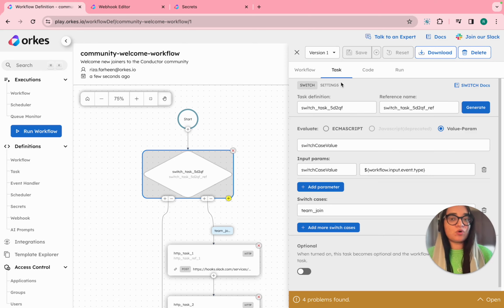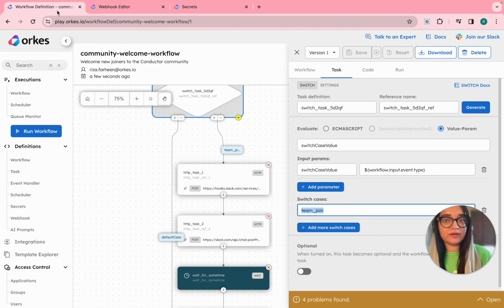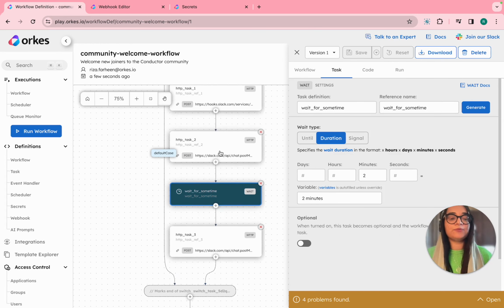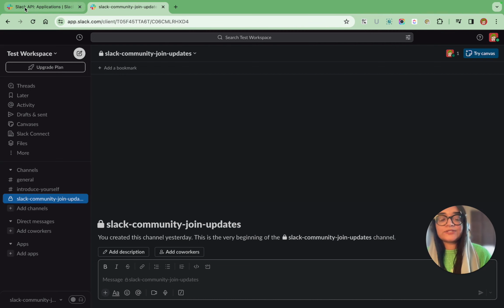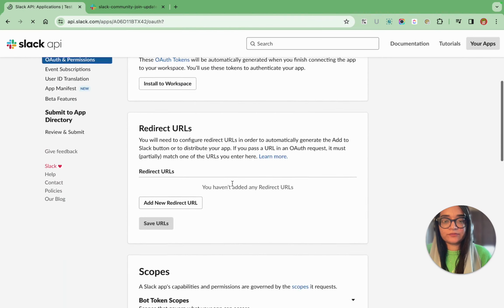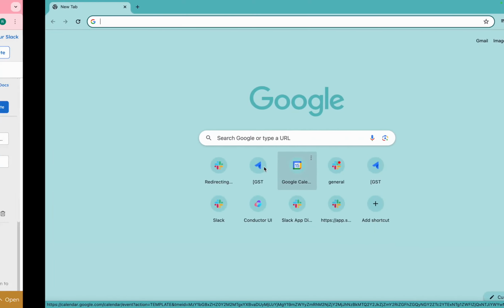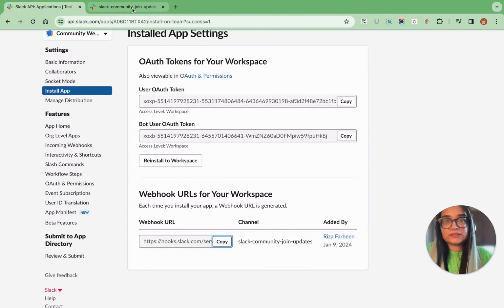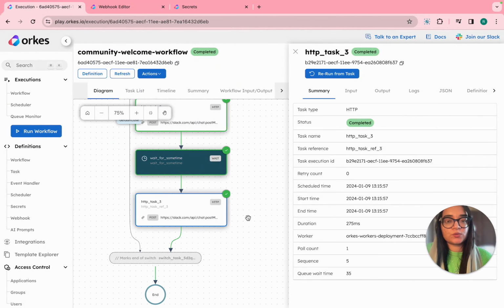Automating Slack Greetings to Community with Orkes Conductor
In this tutorial, we will guide you through the step-by-step implementation of automating the process of welcoming new members to your Slack community using Orkes Conductor. The video guide covers everything you need to know—from understanding the app's functionality to setting up webhooks, creating a Slack bot via Slack APIs, and configuring the installation process. By the end, you'll have a fully functional and operational example ready to welcome new members to your Slack community seamlessly.

Resources

What topics would you like us to cover next?